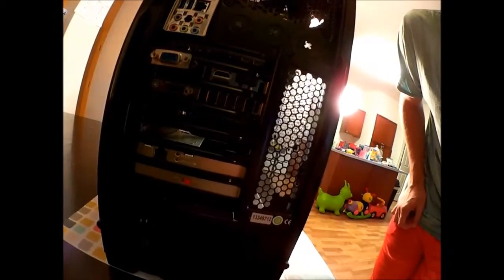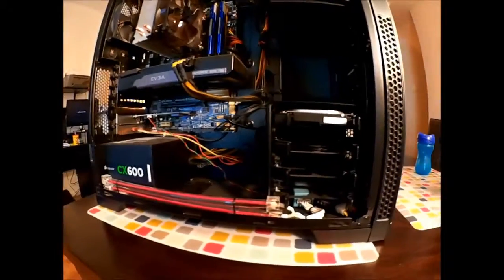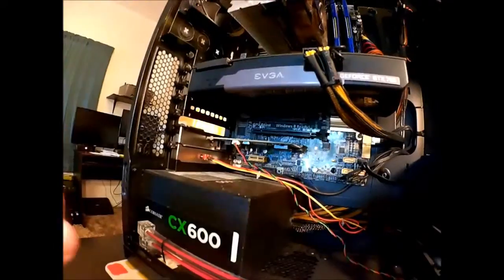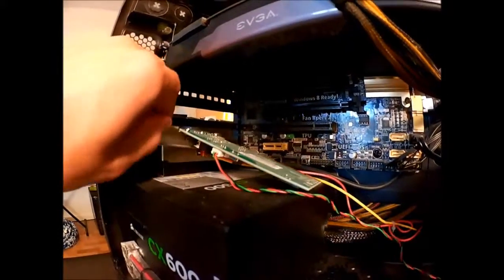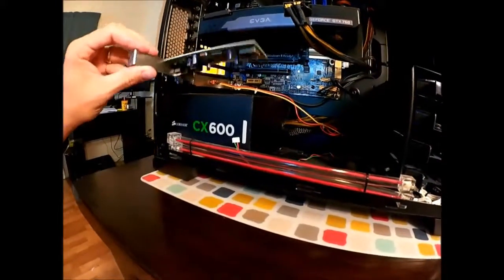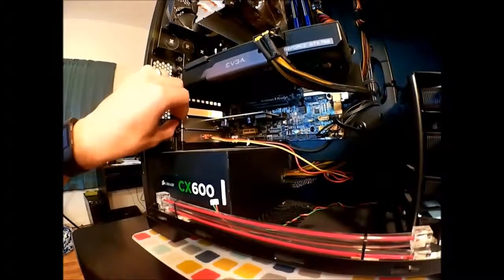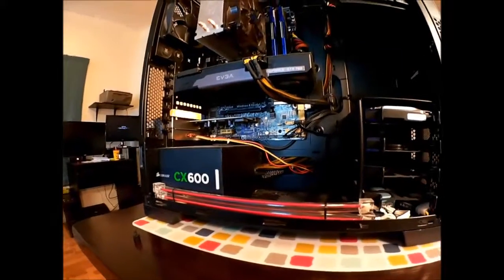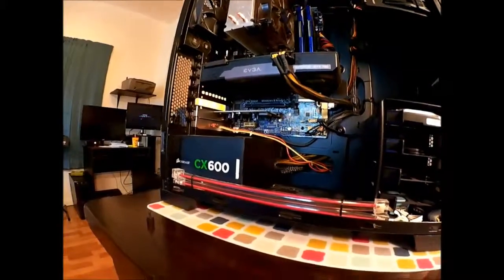How to replace the NIC in your PC tower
Today I go through how to replace the NIC in your PC tower.  If you have any questions on other components or ideas for future videos, please let me know and I will mention your name in the next video!